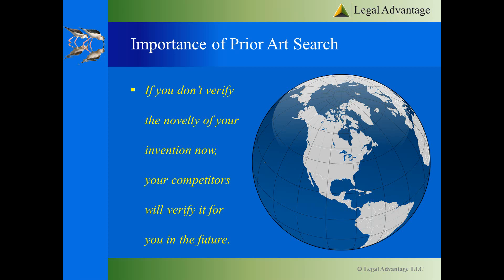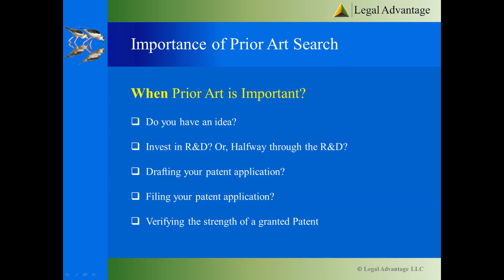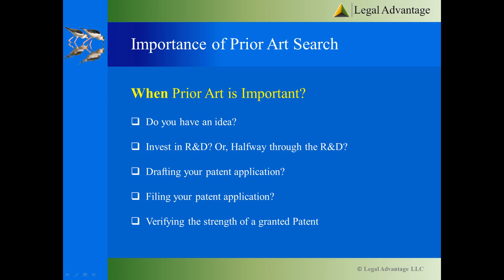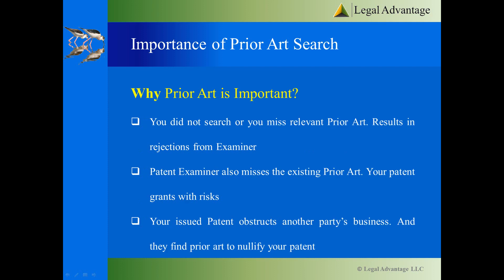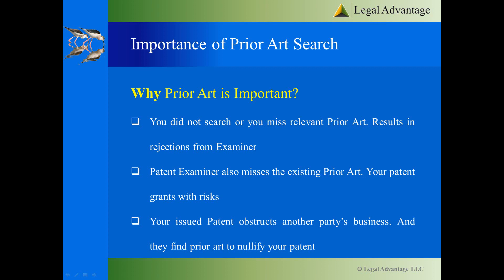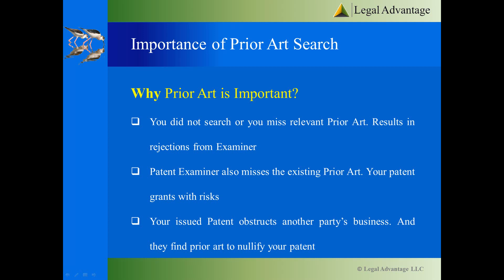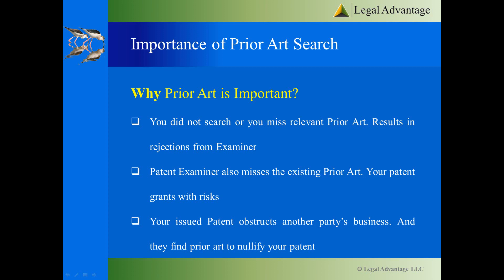Importance Of Prior Art Search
Legal Advantage is leader in IP support services. We work with the top 100 AmLaw firms and have completed 50,000 projects that include 15,000 designs.

Have a Patent Illustration or Prior-art Search to be done?